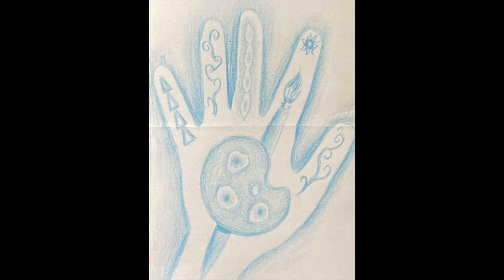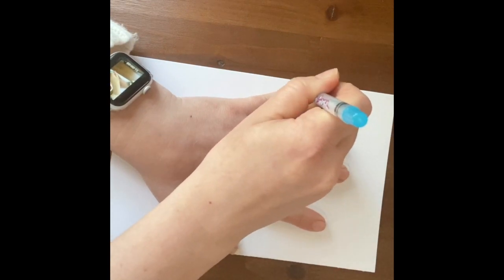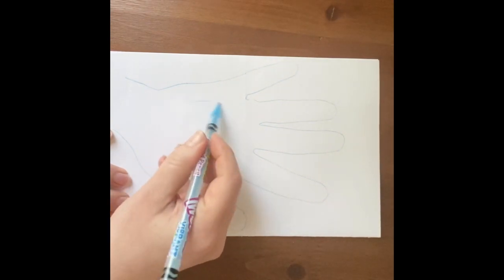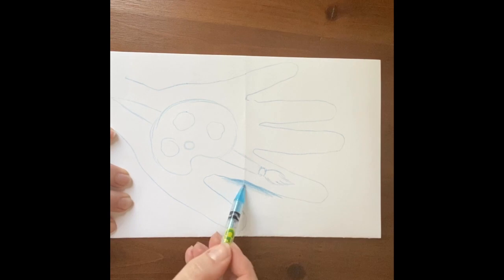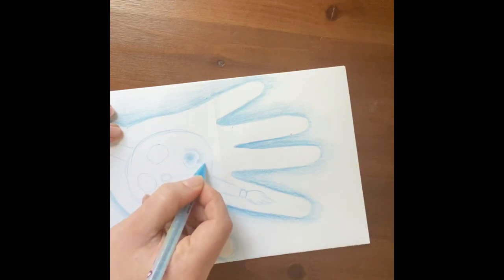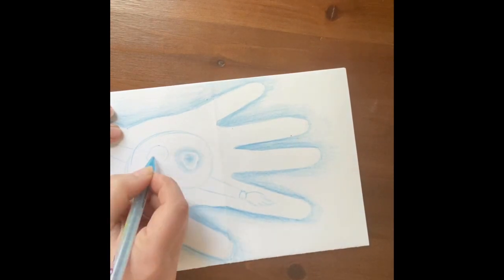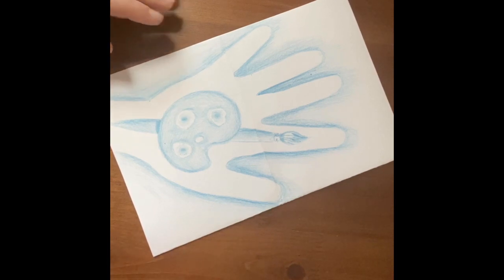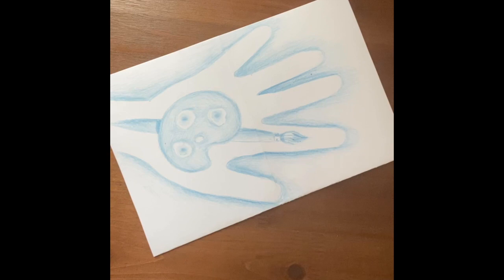Value Hand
This video is about Value Hand